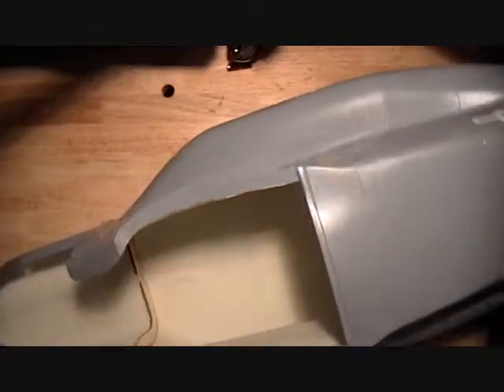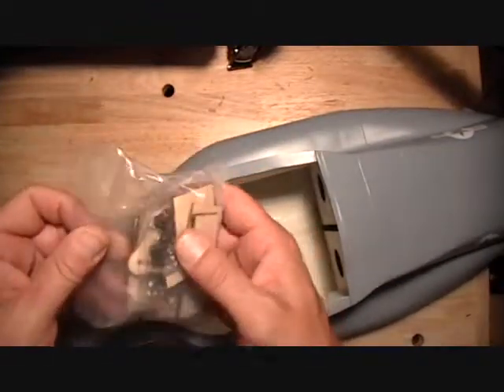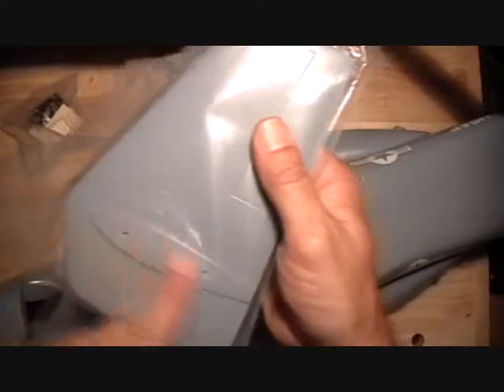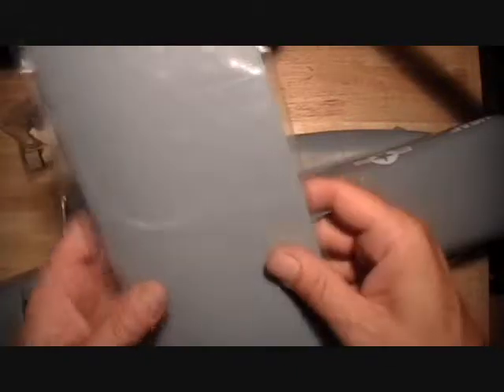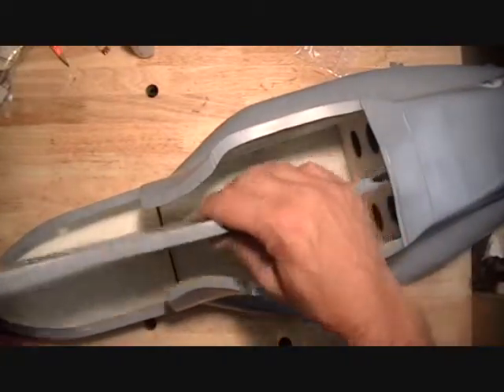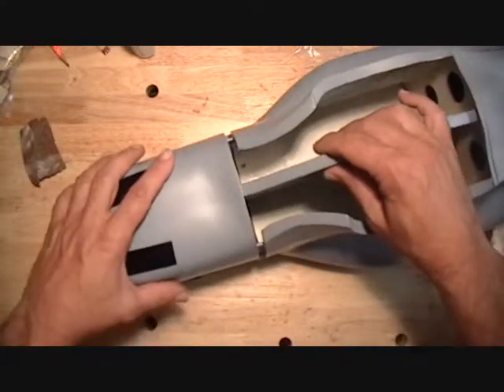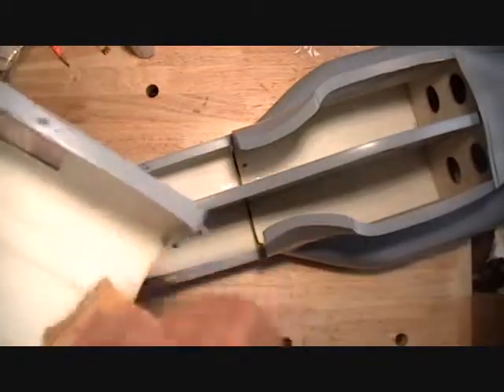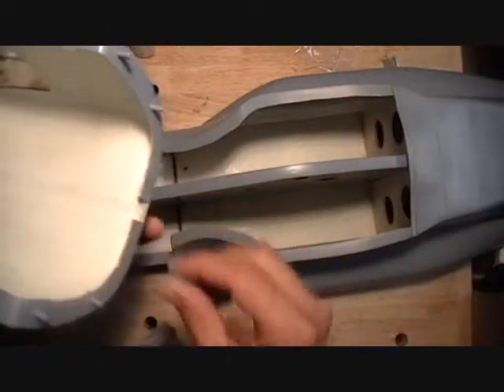Rotormast Instructions SecG Step3part1.wmv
SecG Step3 part1 Scale Body